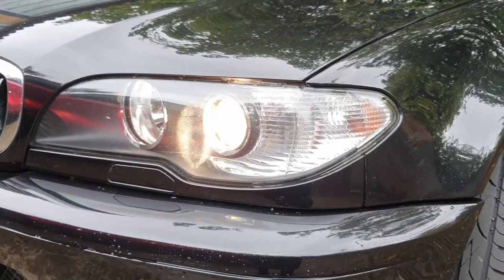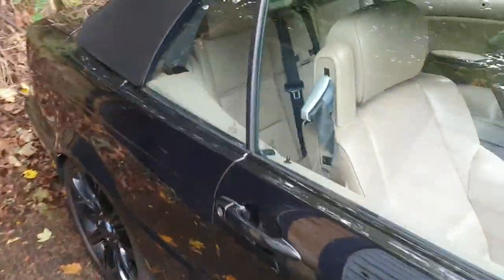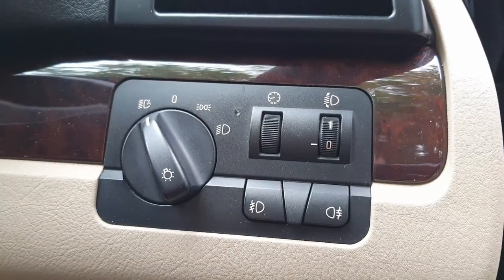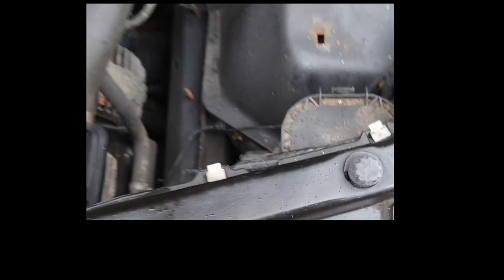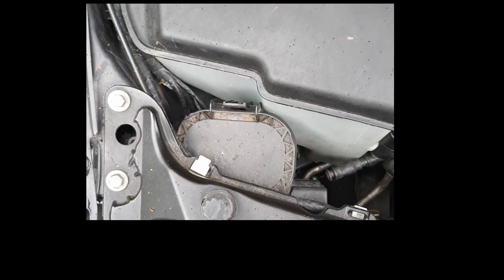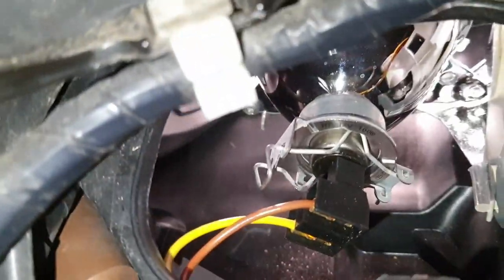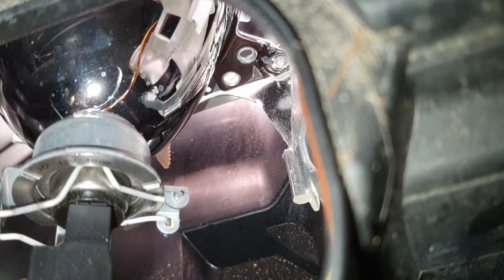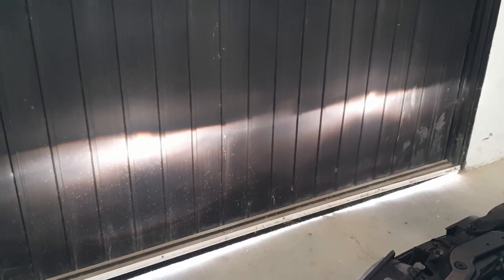BMW 3 SERIES E46 SWITCHABLE HEADLIGHTS FOR LHD & RHD DRIVING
This shows how you can create a flat beam, so you do not blind other drivers, when driving oversea in Spain and France in a right hand drive car.